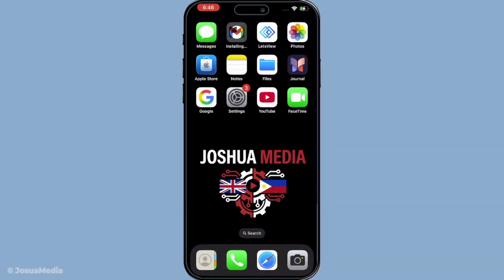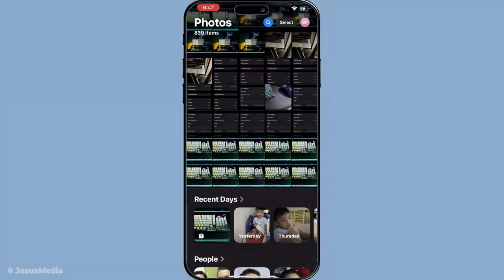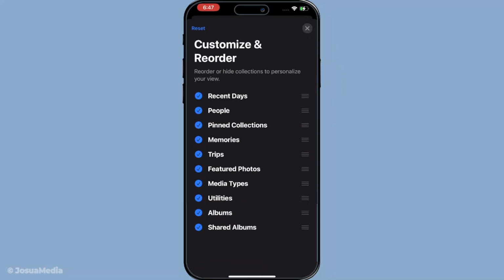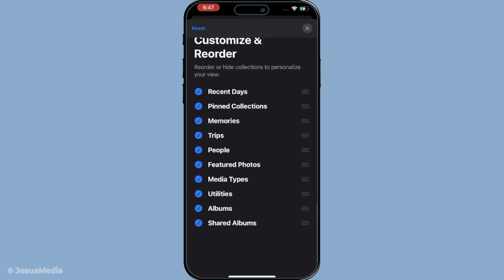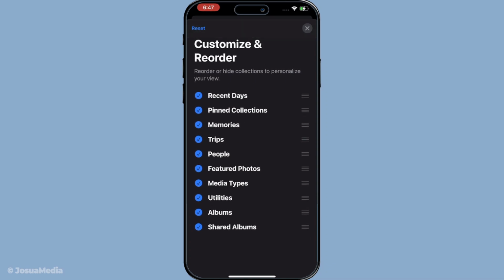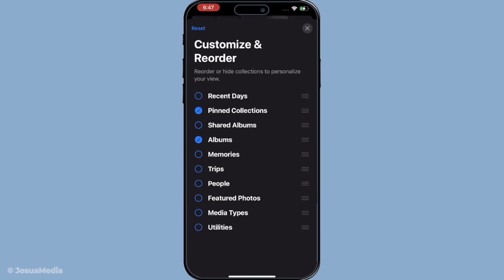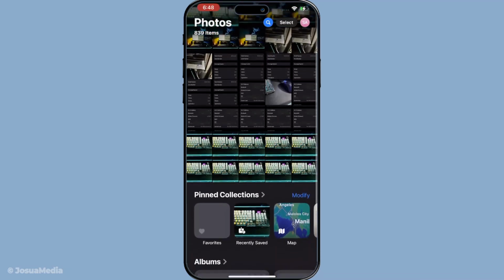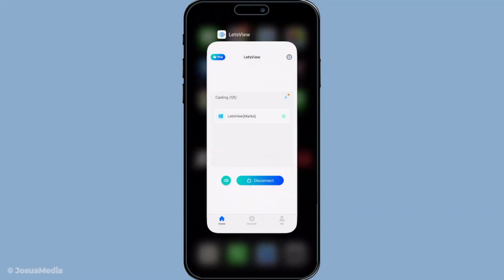How to Customize and Reorder Photos App on iPhone (2026 Guide)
In today's video we cover how to hide photos on iphone, how to hide hidden photos on iphone, how to change app icons on iphone ios 18, how to customize iphone home screen ios, how to make a photo album on iphone, how to add photo widget on iphone ios 18, how to use airdrop on iphone, how to fix ghost touch on iphone, how to fix ghost touch on iphone 11, how to fix airdrop on iphone, how to declutter and organize your phone, how to fix airdrop not working on iphone, how to turn on screen mirroring on iphone ios 18